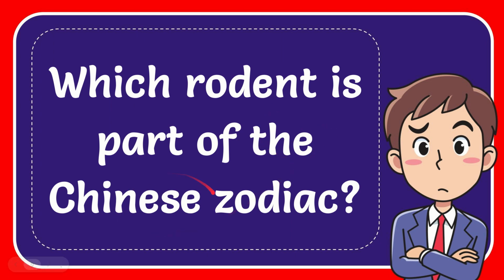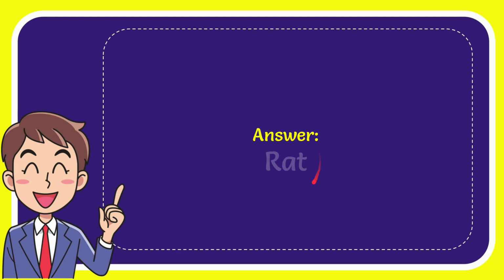Which rodent is part of the Chinese zodiac?